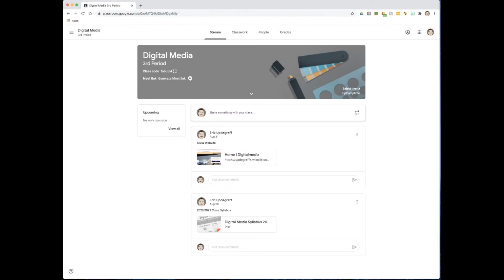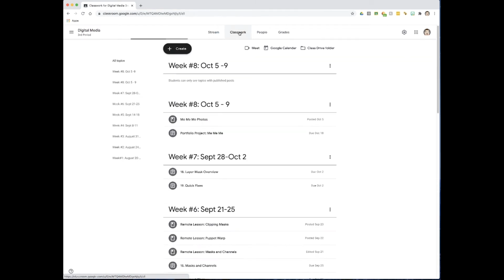Mr. Updegraff - Digital Media